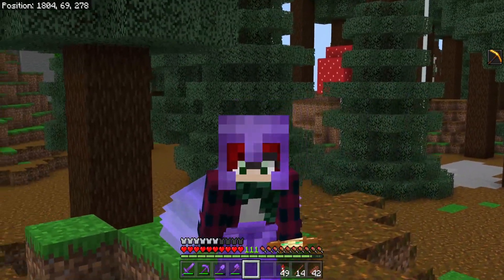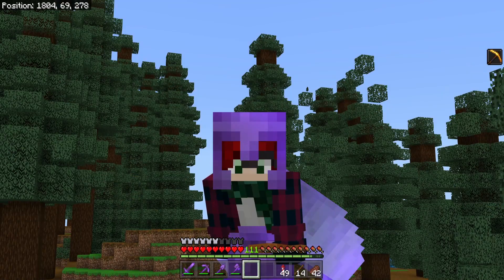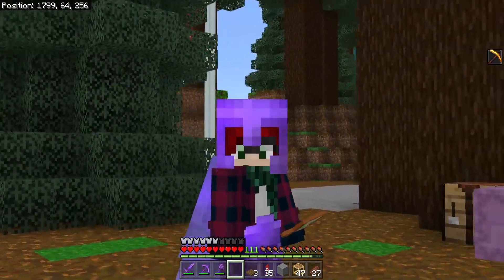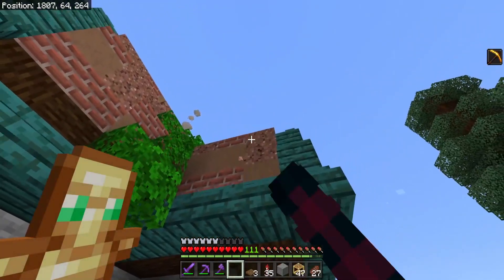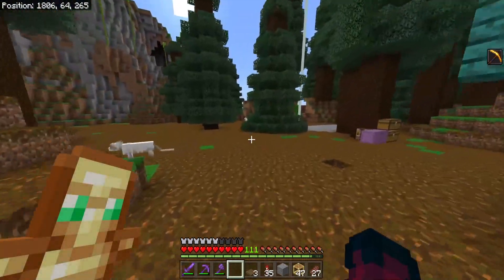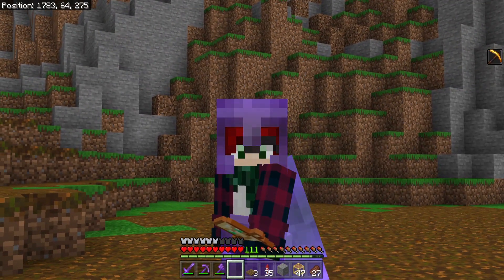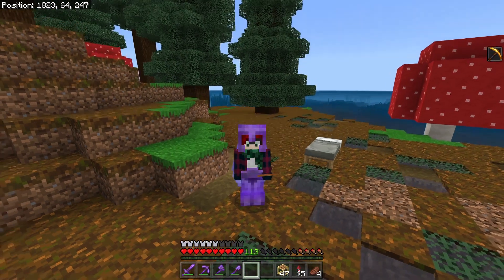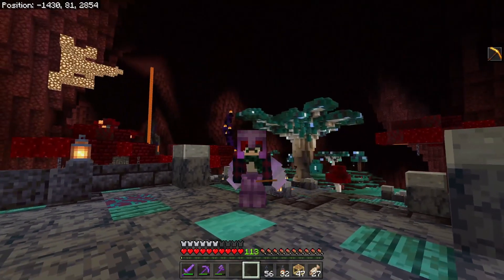Its getting awfully murky! Truly Bedrock SMP | Season 2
Today on Truly Bedrock SMP its  officially Season 2! In Episode 49 we start a new area of the base as well as build a house at Slacklizard's base.